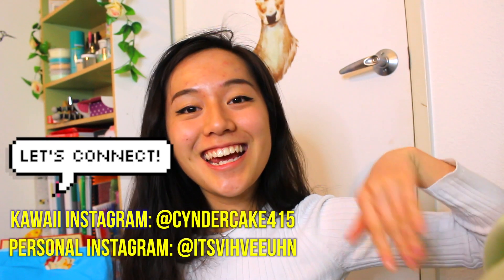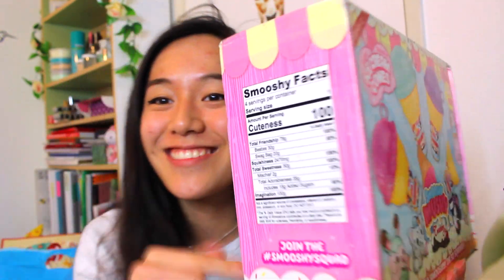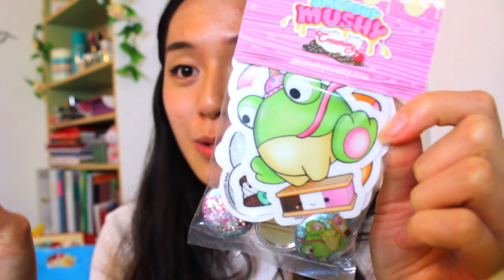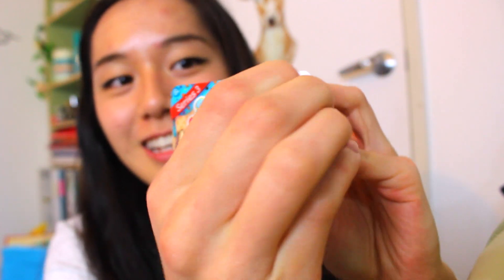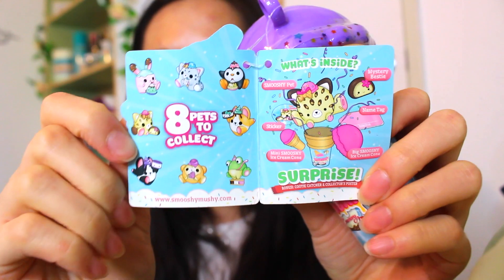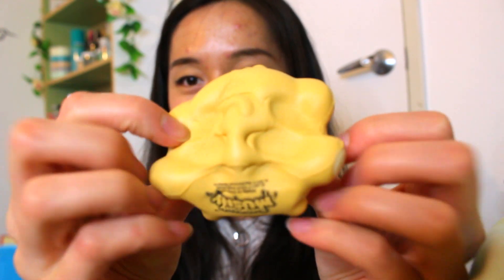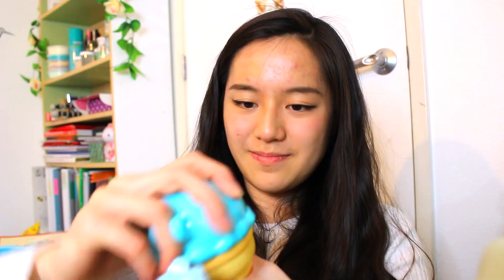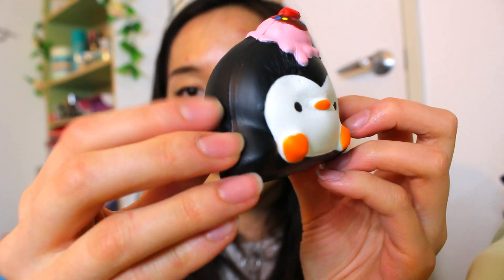SMOOSHY MUSHY SERIES 3 CREAMERY SQUISHIES! Unboxing & Review